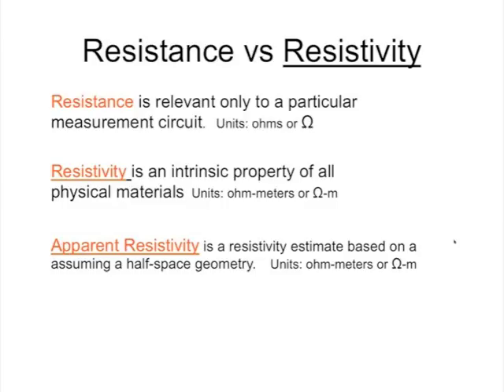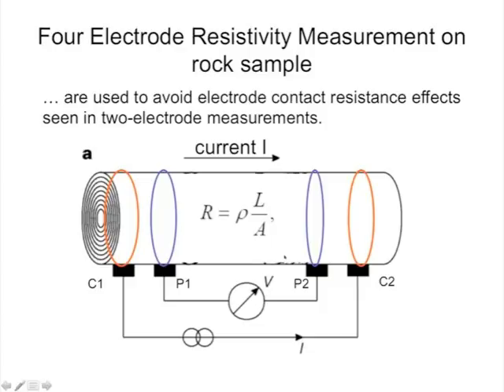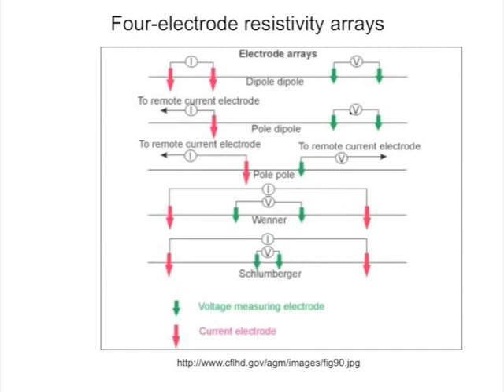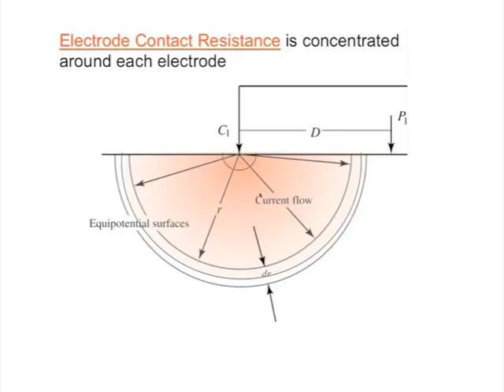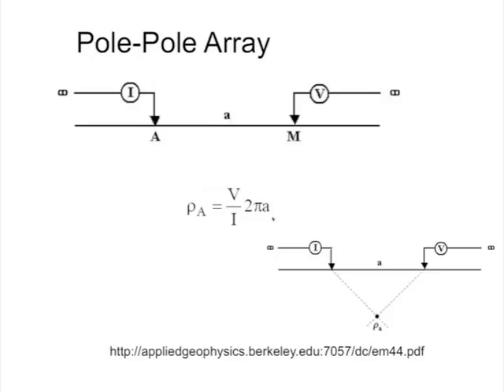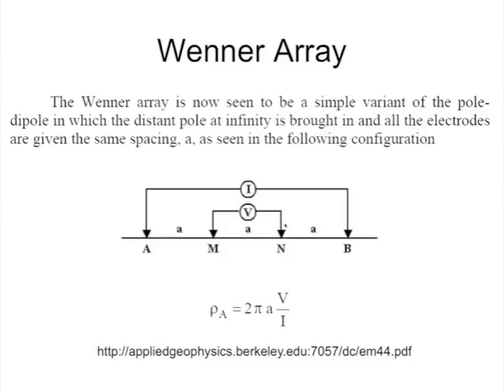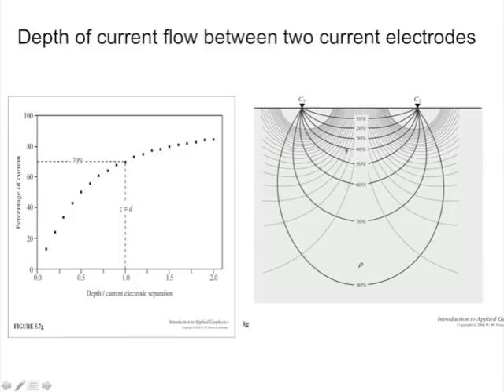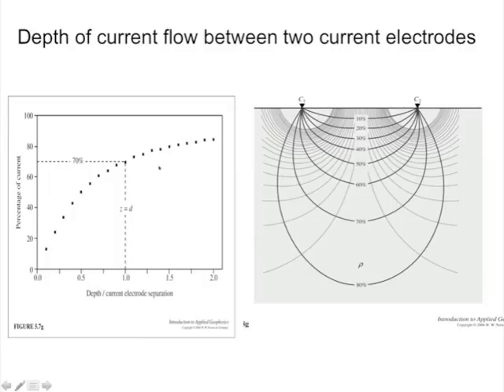Lecture 19: DC Resistivity 1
DC Resistivity - acquisition, apparent resistivity
Text: 8.1-8.4, p. 522-535: